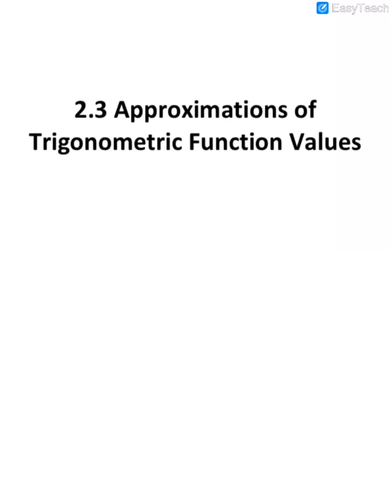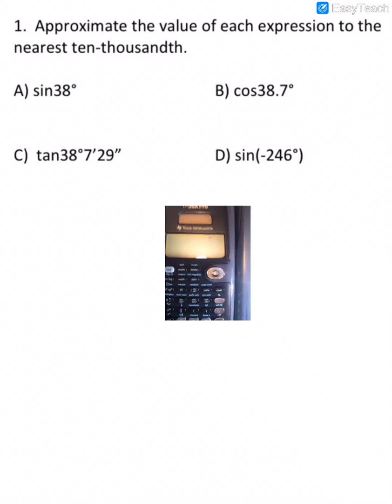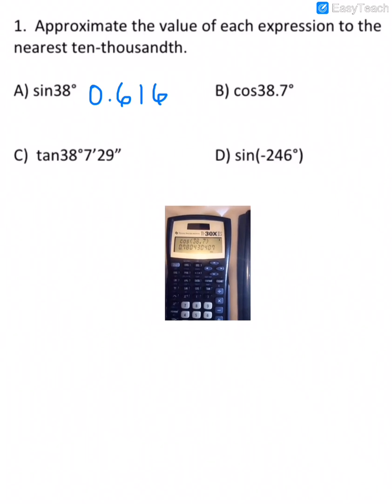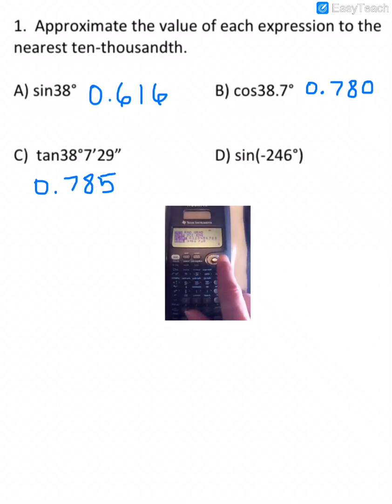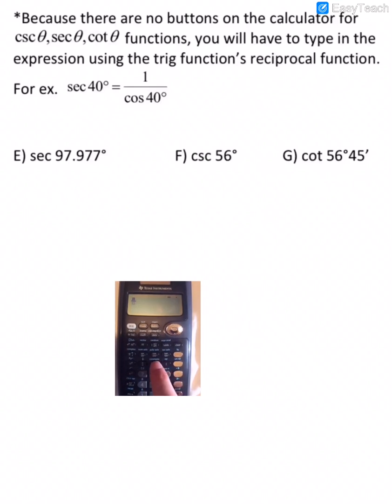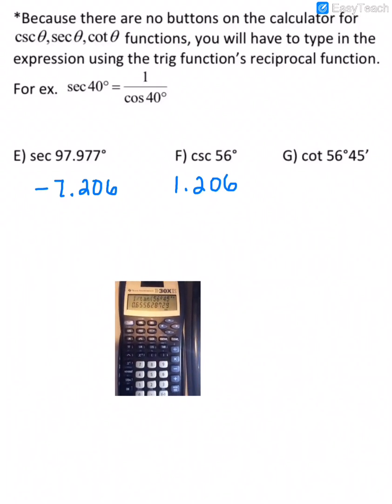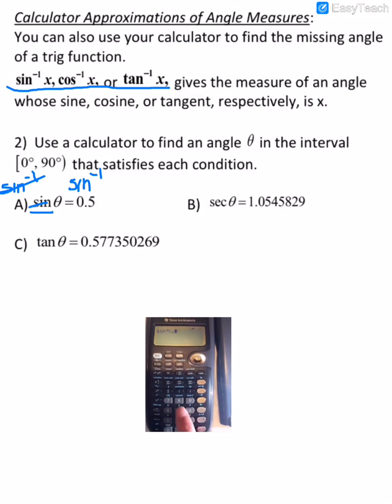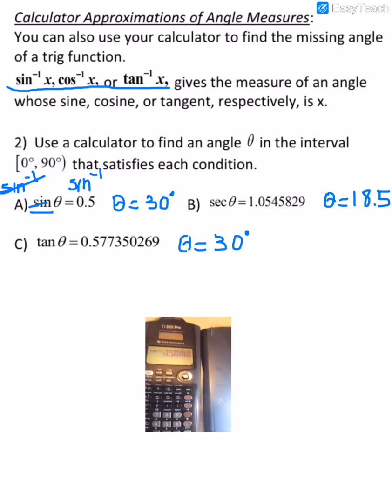Trig 2.3 - Approximation of Trigonometric Function Values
This lesson shows how to enter trig functions into the TI 36 XPro and the TI 30 XIIS calculators.